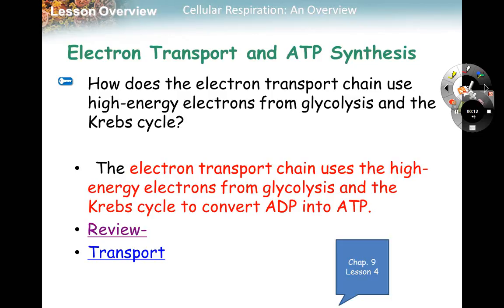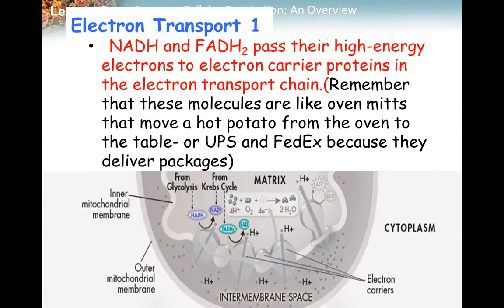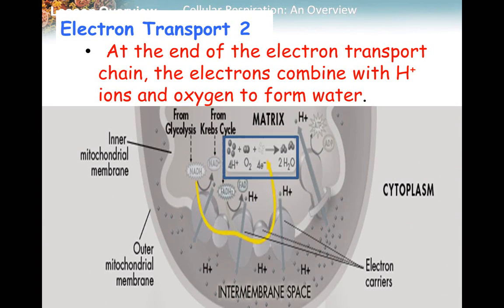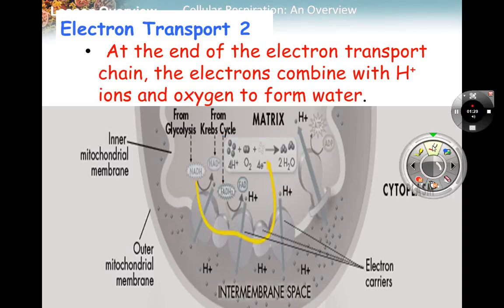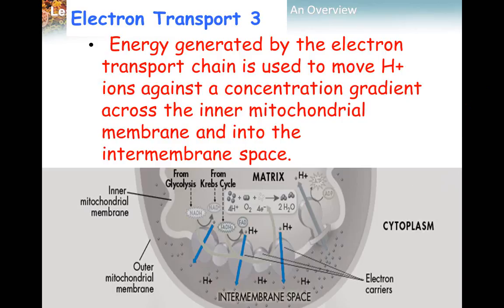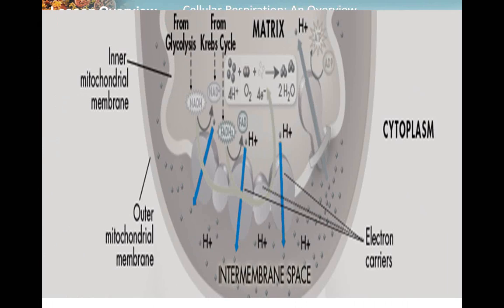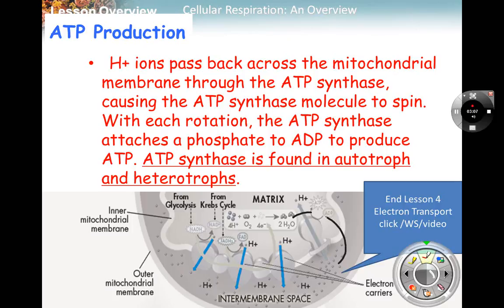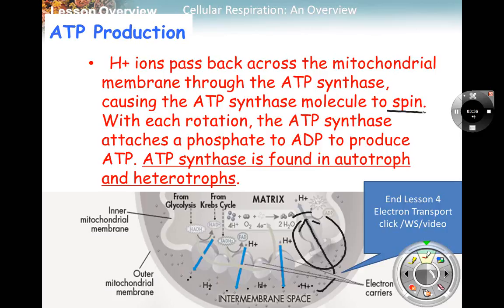Chap 9 Respiration Lesson 4